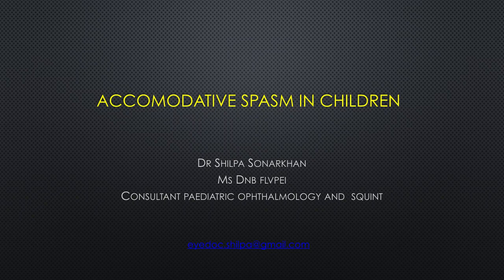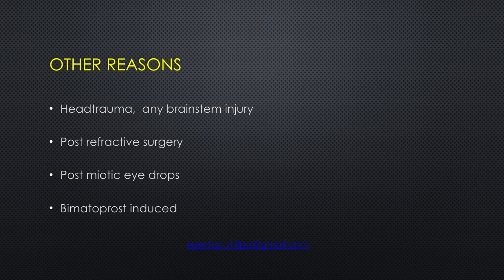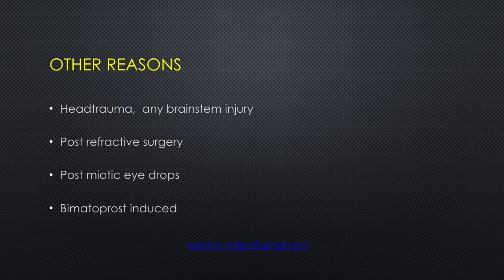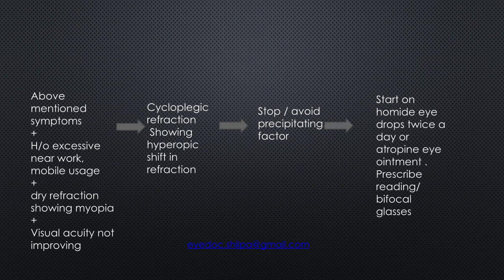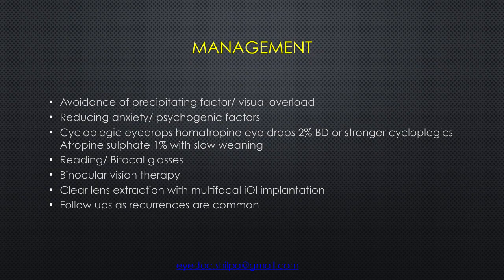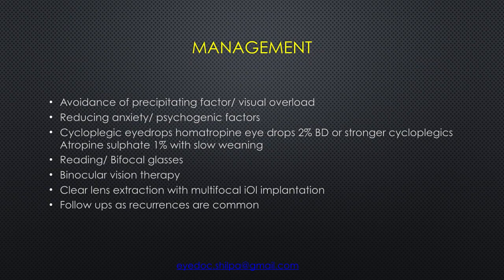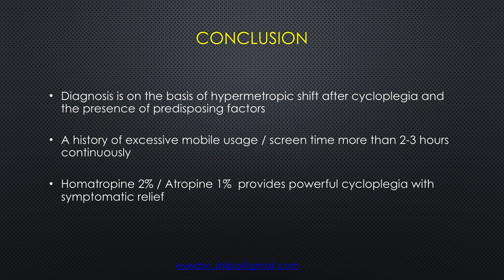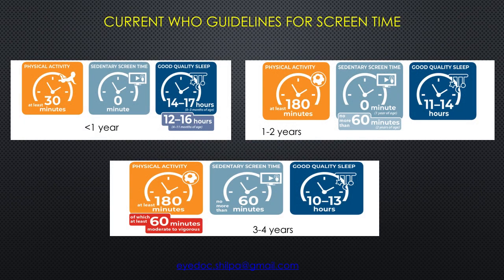Accomodative spasm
This Presentation is for Ophthalmology medical students , post graduates and fellows pursuing Paediatric ophthalmology.